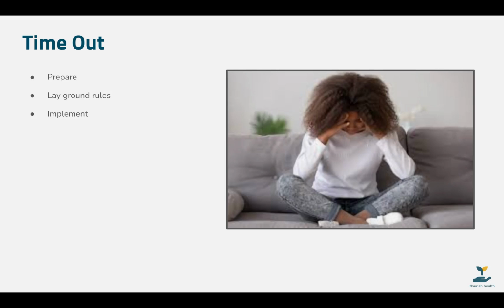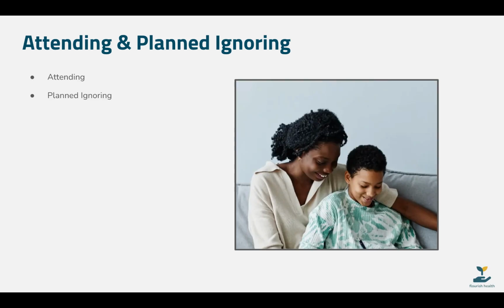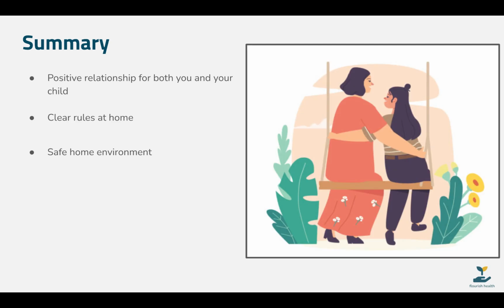EX.2.2: Communication and Problem Solving